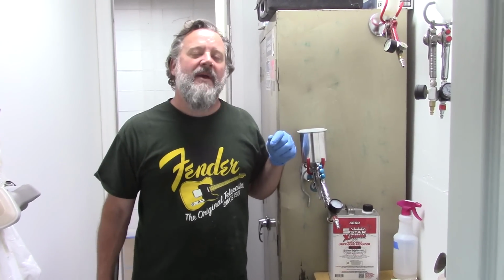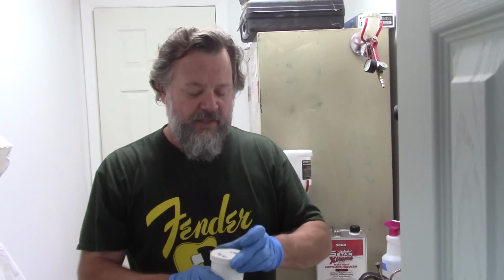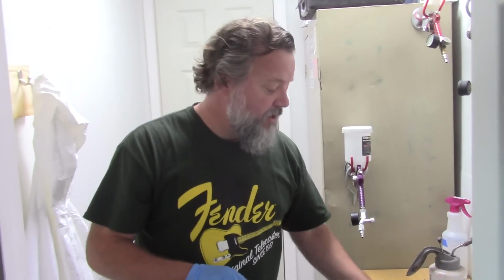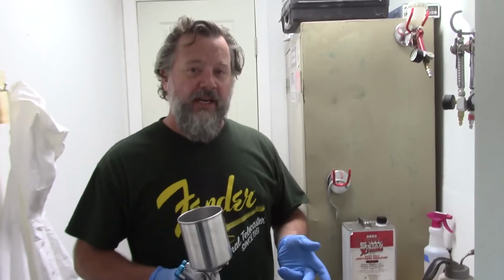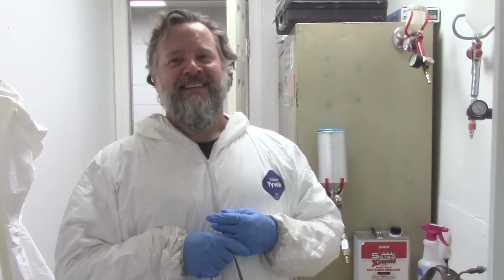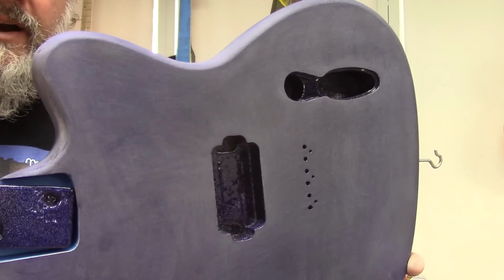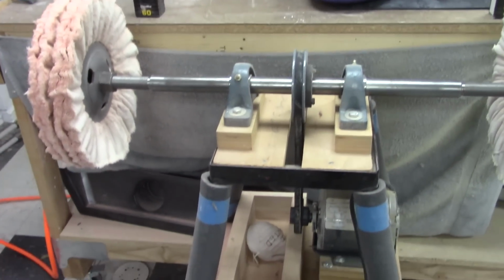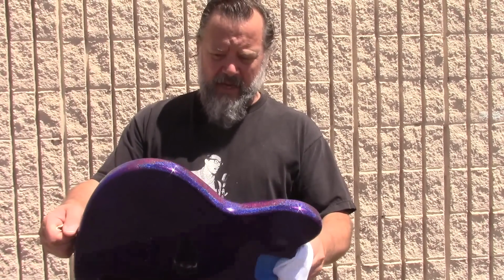How To Spray A Professional Metal Flake Finish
Well, it’s a well-known fact Sonny Jim, that metal flake finishes are cool… They have always been cool too.
In this video Chris takes some time to show you how he does it… LIKE A BOSS!
Now remember, there is no such thing as a free lunch and the problem is that they can make a big mess. Keep it clean and keep it sexy y’all.

For everyone who is hunkered down in the house or just looking for a little bit of infotainment we are doing a lot of extended videos so you can zone out a little bit.
“Until such time as the world ends, we will act as though it intends to spin on.”
-Nick Fury
Here at Texas Toast Guitars we understand that the world is a mixed-up place right now… Even more than usual! We joke around a lot about “Safety Third” but the fact is that maybe laying low isn’t the worst idea? Of course, that is easy for us, we spend a lot more time with the beloved pin router than we do people.